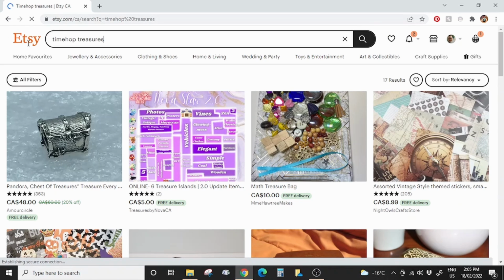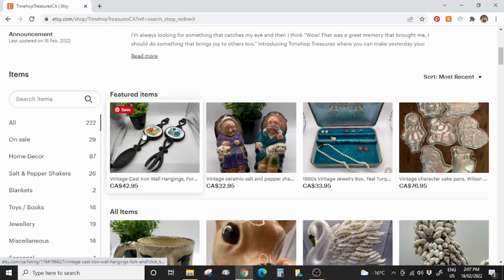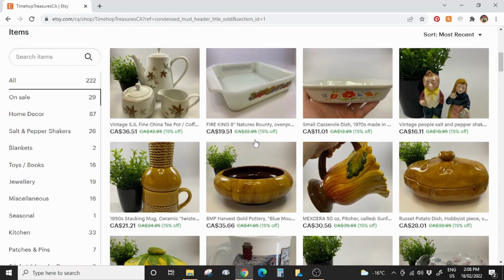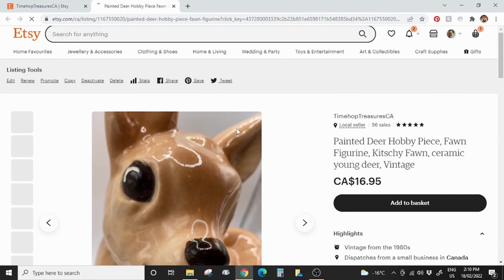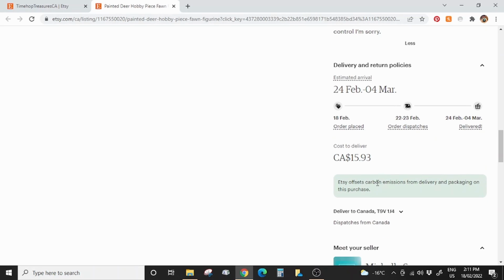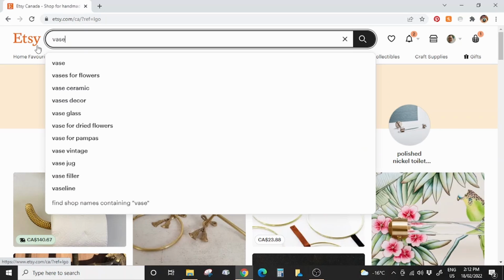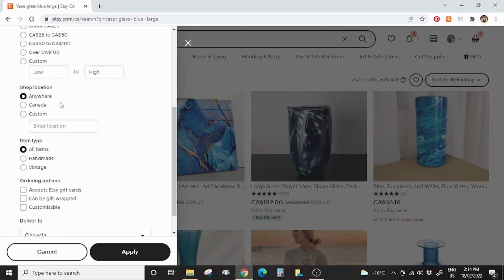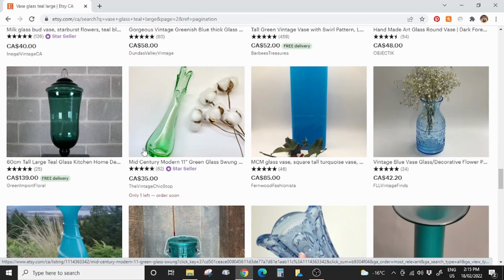How to find Me and Shop on ETSY/ Vintage Reseller in Canada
Make yesterday your tomorrow with Timehop Treasures.

I’m located in Alberta, Canada.